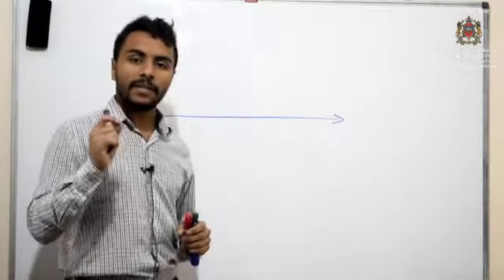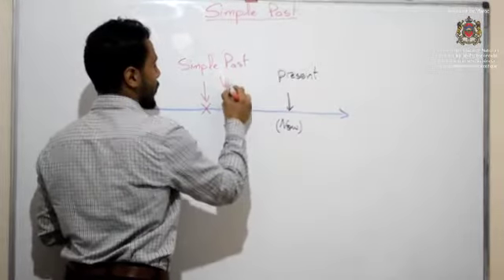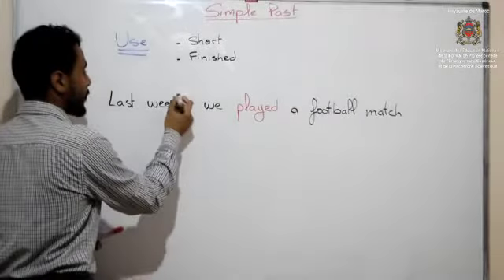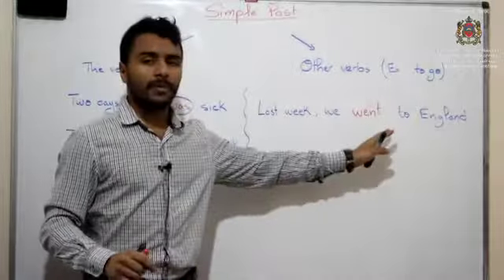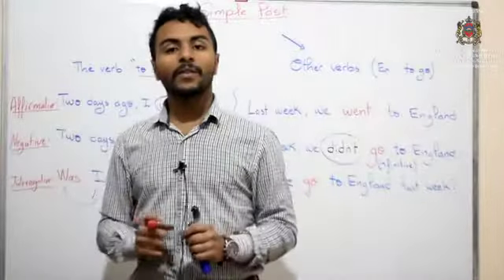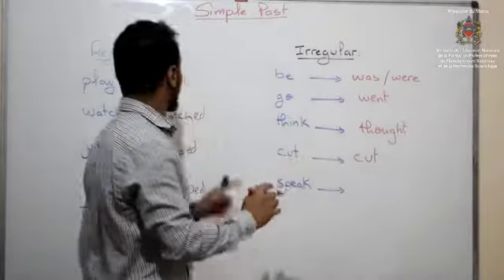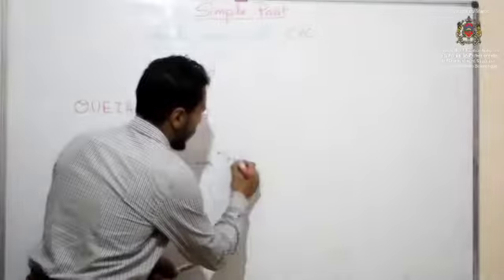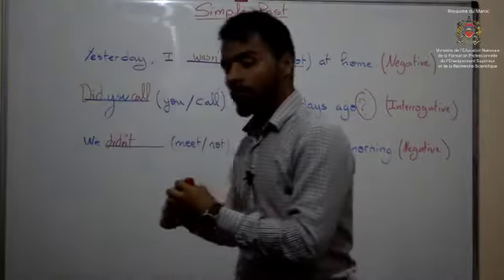Anglais TC The simple past